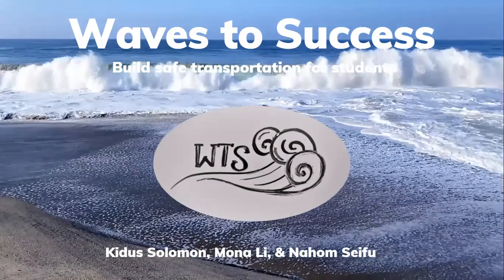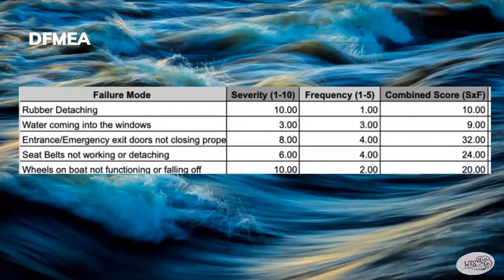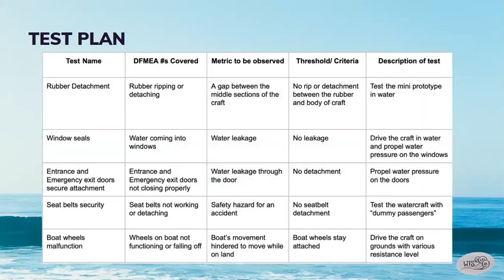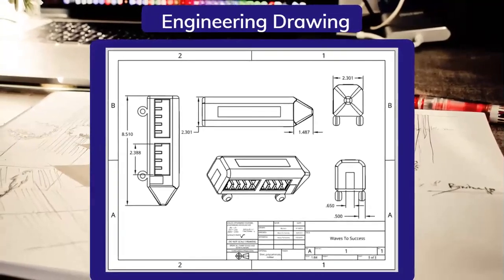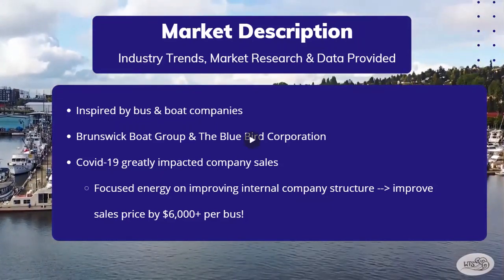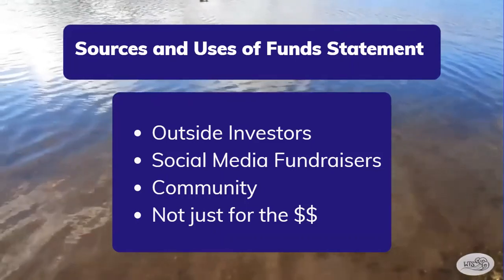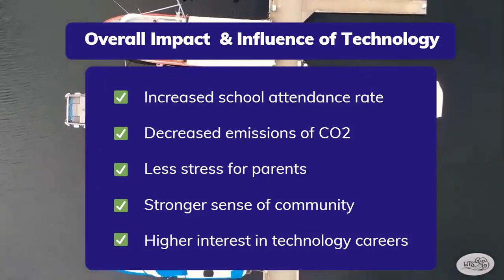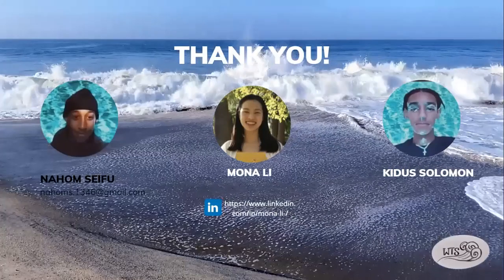FFMF Waves To Success Final Presentation 2021